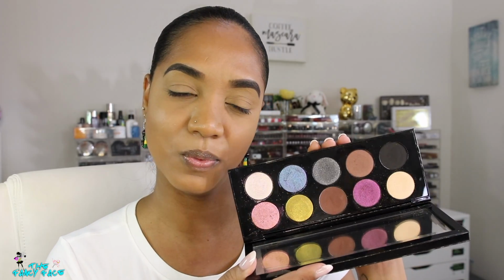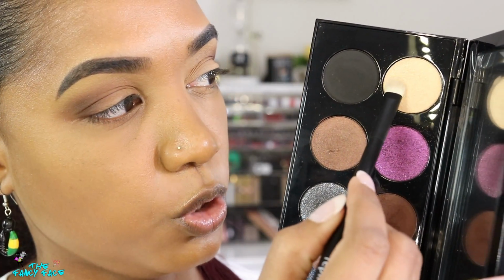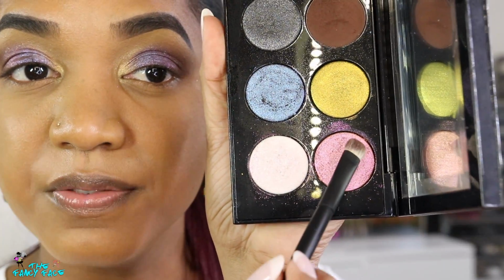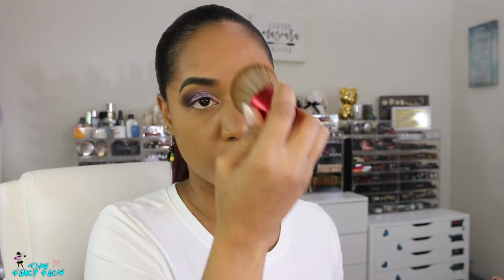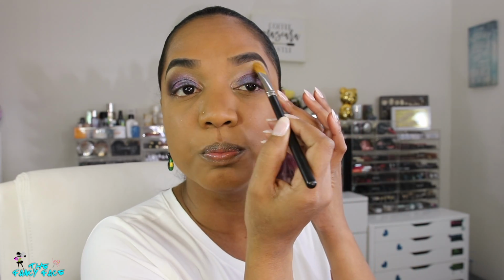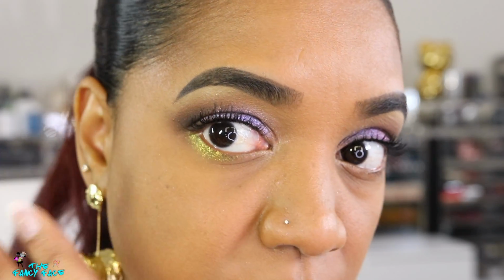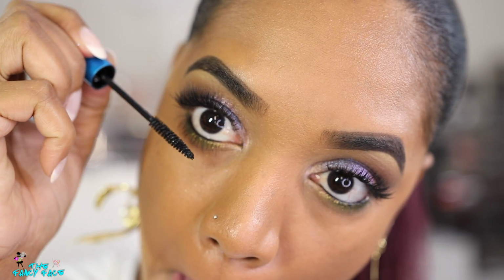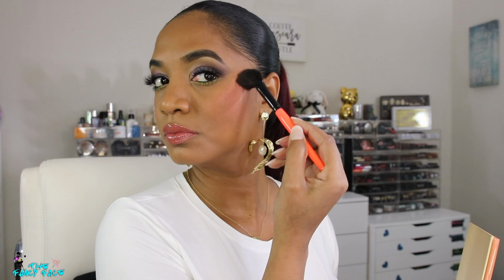Get Ready With Me ♥ Sexy Sultry LOOK ♥ SMOKEY EYES w/ PAT McGRATH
🔷 Sign up for EBATES here for CASH BACK at over 2,000 stores - SEPHORA, ULTA, Macy's, etc

►BROWS
Sephora Collection Beauty Amplifier Perfecting & Smoothing Eye Primer (limited edition, discontinued)

BENEFIT COSMETICS Precisely, My Brow Pencil Ultra Fine Shape & Define - 4.5 - neutral deep brown

ColourPop No Filter Matte Concealer in Dark 46 (Deep Golden 60) - Golden warm concealer for dark skin tones

► EYES
URBAN DECAY Eyeshadow Primer Potion - Anti-Aging

It Cosmetics Lash Blowout Volumizing Mascara  (*sent as PR)

► FACE
Juvia's Place Shade Stick Foundation in Addis Ababa, Tunisia, Panama (*sent as PR)

► LIPS
Mel Thompson Collection - Christian Audette (*sent as PR)
Smooches Lip Liner

PAT MCGRATH LABS Mini LUST: Gloss™ Trio in Skin Show Nudes - Flesh Fantasy

► TOOLS
Beautyblender® Brushes (*sent as PR)

Juvia's Place J125: Blending Brush (*sent as PR)

⚪ GENERAL INFO ⚪

Some of the products used/featured were sent for consideration by the brand or their PR company (marked as *sent as PR). However, I am not being compensated to feature any makeup products or brand in this video. My thoughts as always are unbiased and based on my own overall experience.